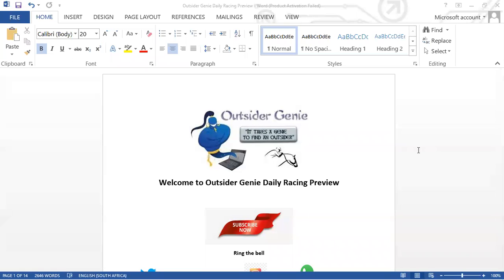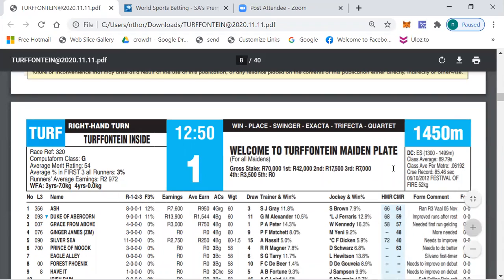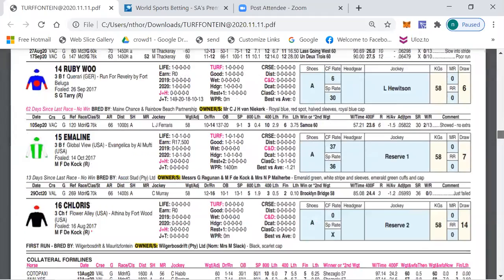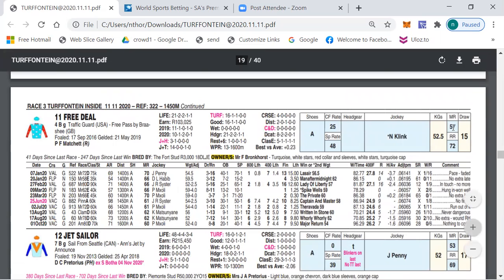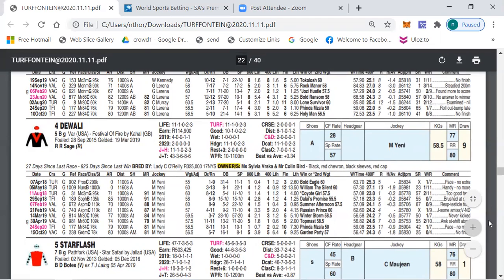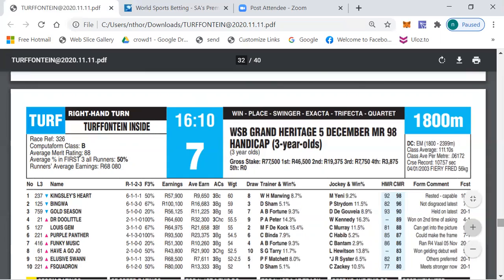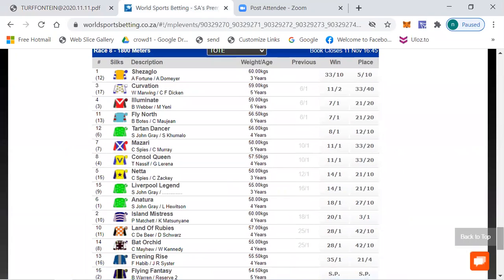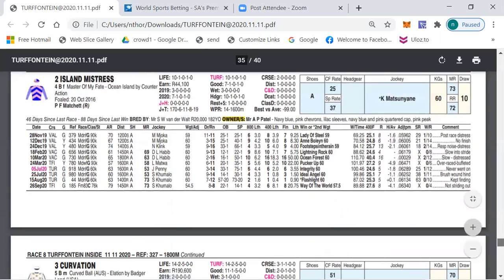OUTSIDER GENIE PREVIEW TURFF 11 NOV '20. Get our video "Punt to Win , find outsiders", see below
Package 2: November and December, only pay R500 and get included videos “How to read Computaform” and “How to pick a winner and find an outsider with Computaform”
Package 3: Get both videos “How to read Computaform” and “How to pick a winner and find an outsider with Computaform” both for R175, I CAN ASSURE YOU WHAT YOU WILL LEARN WILL PUT MONEY IN YUR POCKET.
You get:
• Race by race selection- outright winner and two possible outsider selections
• Two daily recommended ATC doubles.
• Value bets to play each way, normally 6/1
• Best Bet off the day, no odds on, decent value, has given winning best bets as high as 6/1. Vaal 21 JULY 2020, Best bet of the day  EXPRESSFROMTHEUS, 13/2 at the time of selections, won by 4L
• Suggested trifecta and quartet selections, has selected quartets with huge payouts before, best so far R17 000, Layout R360.
• Affordable PA, between R48 –R96. Recently gave a R36 pa, won x 16, paid R180 =R2880.
• Affordable P6, normally between R96-R130. Caught P6, recently, on a R100 perm, payout R9000.